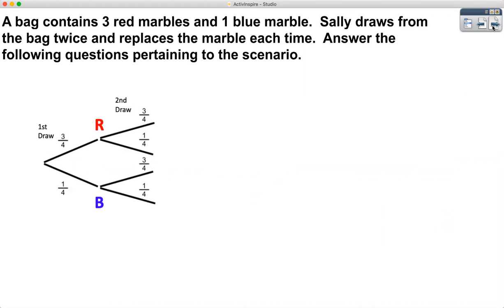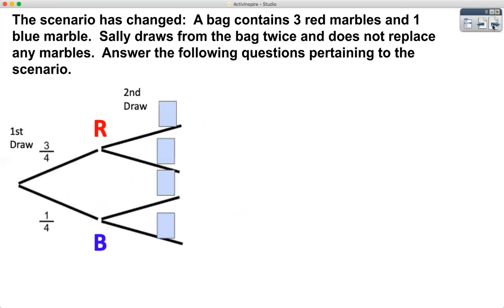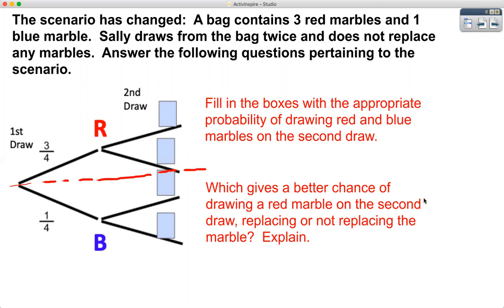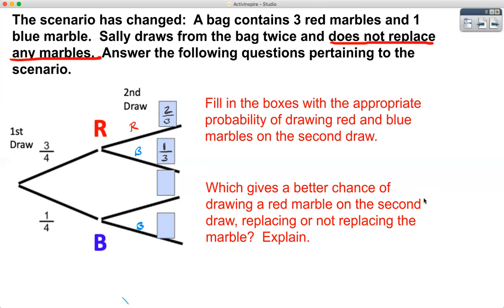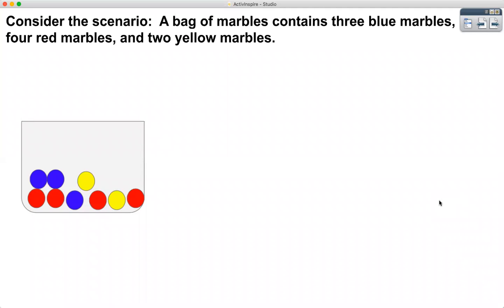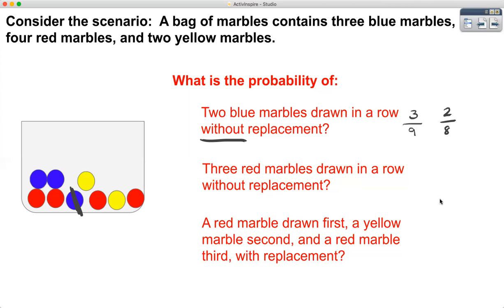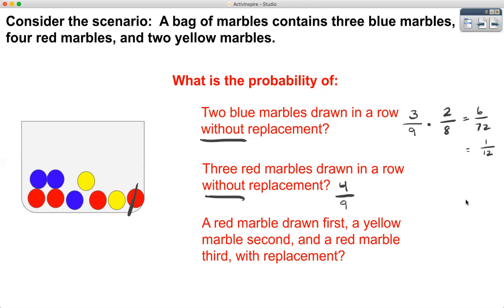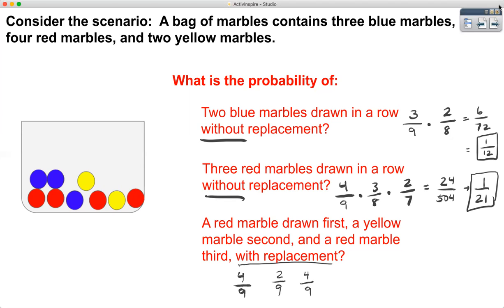Calculate Probability With and Without Replacement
What is the difference of an event where there is replacement and one where there is not?